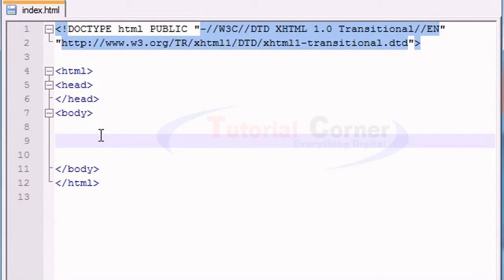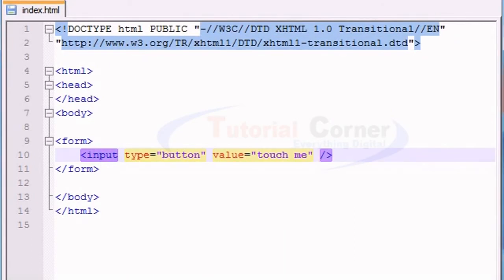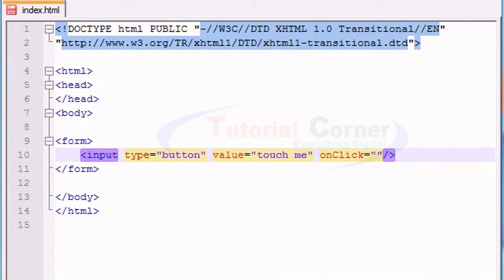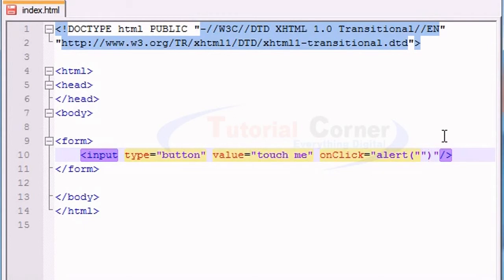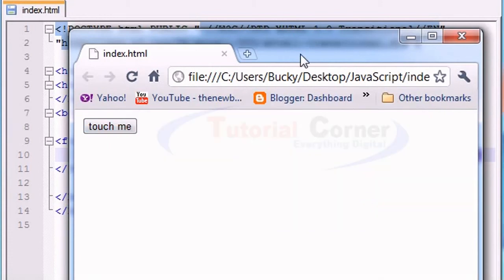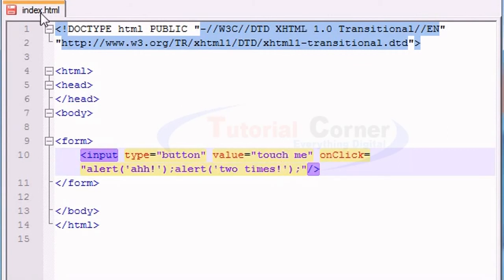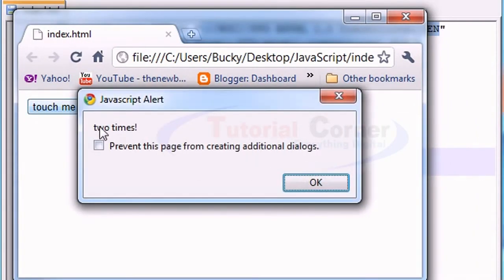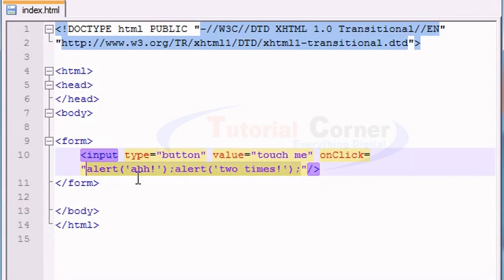JavaScript Video Tutorial– 22/40 . Event Handlers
The video tutorial name is JavaScript Video Tutorial– 22/40 . Event Handlers. The video tutorials is full course serial video tutorials. JavaScript video tutorials.